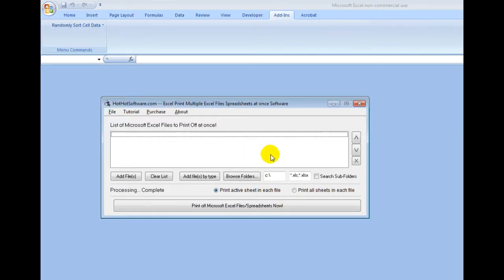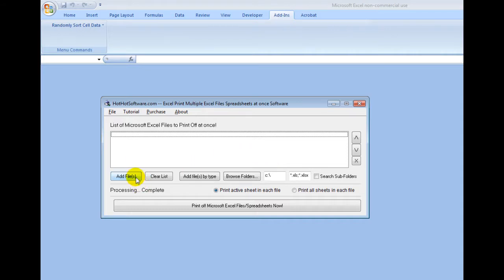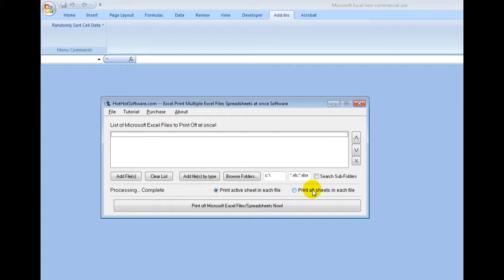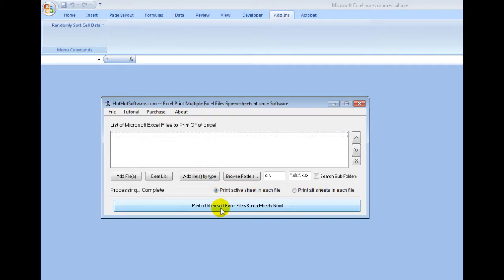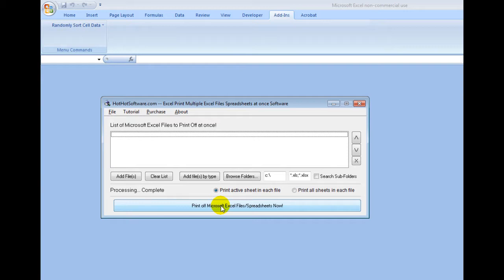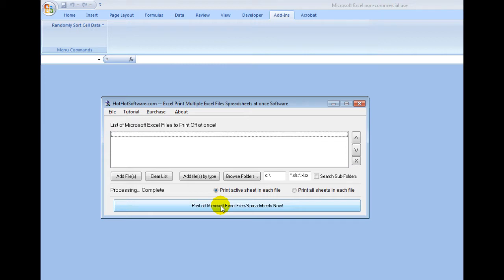How to print multiple excel spreadsheets at once (including active sheets)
for more details on Excel Print Multiple Excel Files Spreadsheets at once

Do you have a number of excel spreadsheets that you need printed at once, but don't feel like manually having to open each and every single file just to print it? Wouldn't it be nice if there was an automated, or quicker way of doing this? Well, there is! And this software is the solution. If you want to print off multiple microsoft excel documents at once, then this software is for you! With this software, you can easily:

    Easily print off multiple Microsoft Excel Documents/Spreadsheets at once! Plus, you can select files from multiple directories all at once! Simply select the Microsoft Excel Spreadsheets that you want to print off, and enjoy!
    Easy to use, click and point interface! Once you've selected the files you want to print off, you can easily choose to print them all at once!
    Additional options such as printing the active sheets in the file, or printing off all the sheets! Exceptionally easy to use, this gives you additional functionality!

Download this software now, and start automatically printing off your Microsoft Excel documents now!